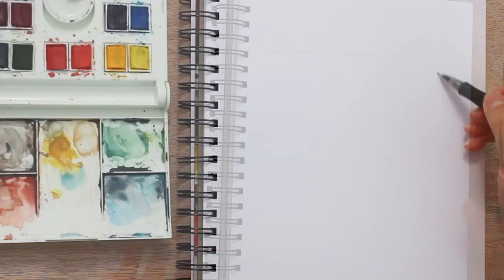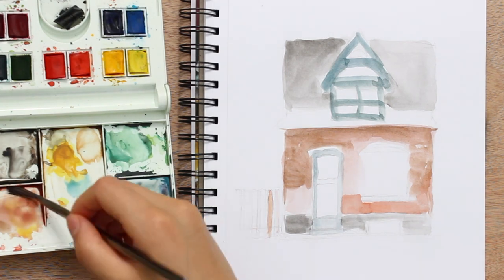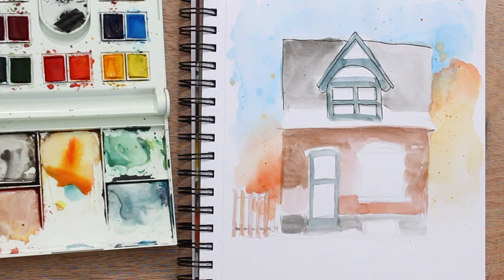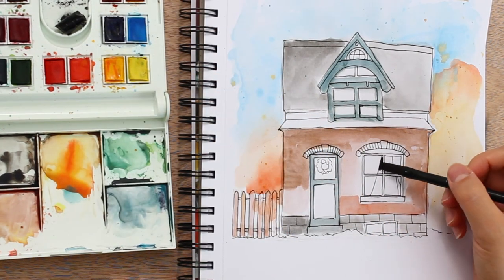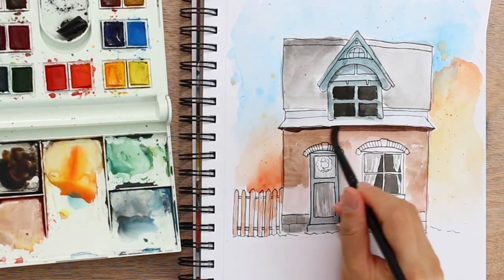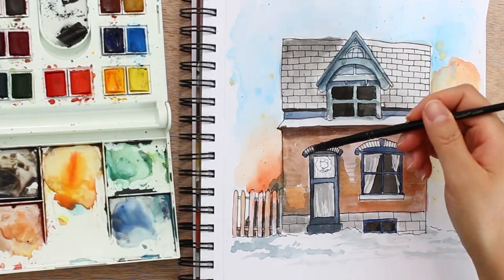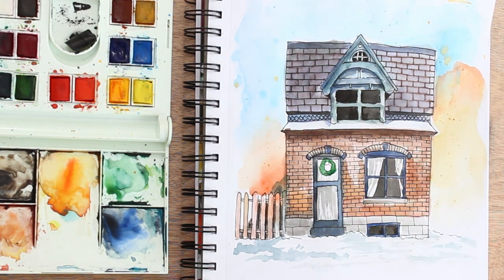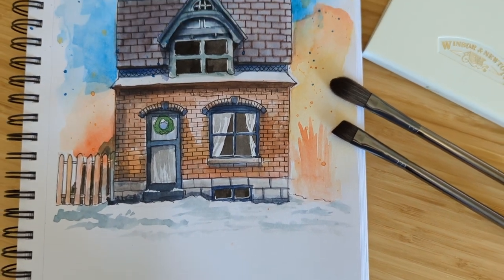Little House In The Snow - Watercolor & Pen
More Urban Sketching! Still not sketchy enough though :)
It's the best free support you can give to an independent artist. :)

❇️ ART MATERIALS ❇️
Winsor & Newton Watercolor
Watercolor Paint Brushes
Artist's Masking Tape
Ink Pen
White Pen
Mason Jars for water